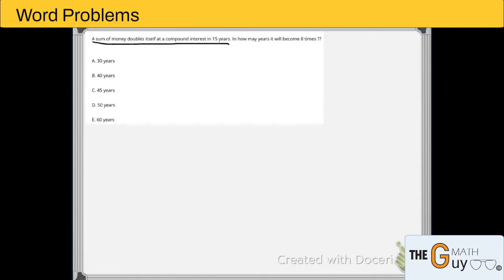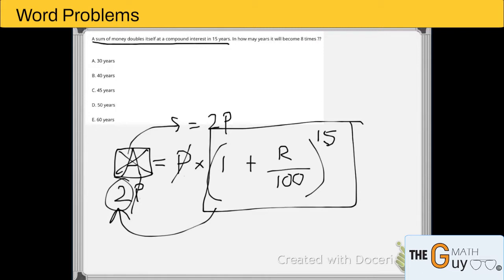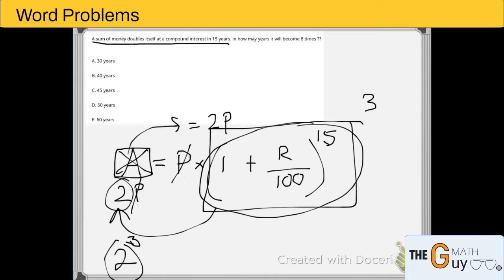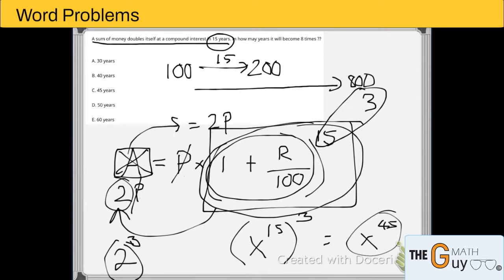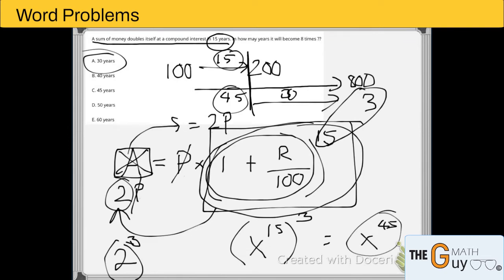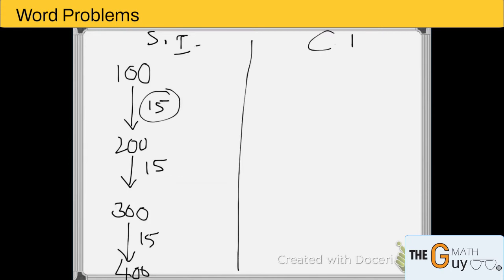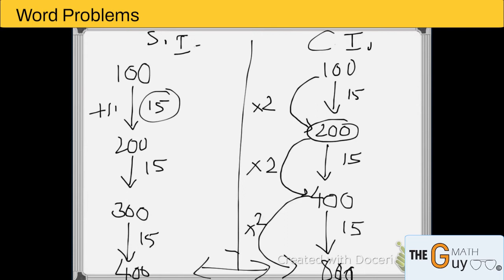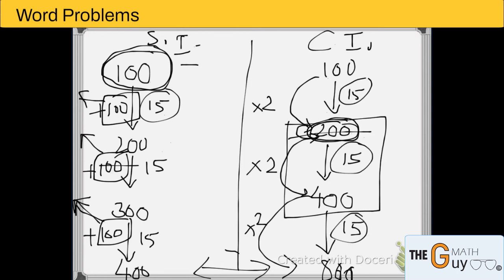Word Problems. Interest Rate [Practice] - Crash Course GMAT #14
In this practical video we will be looking into some of the fundamental questions related to interest rate.